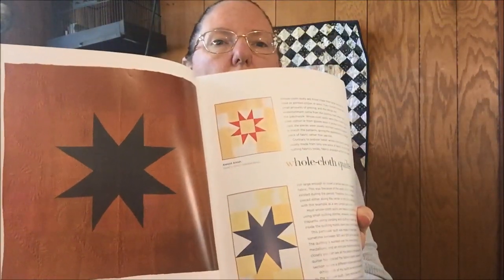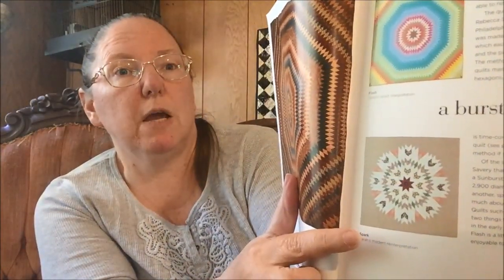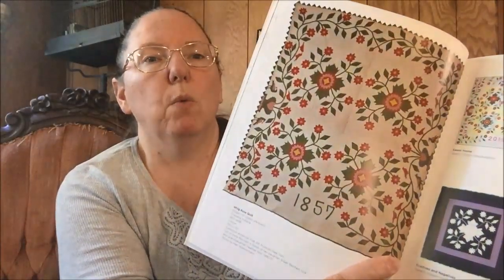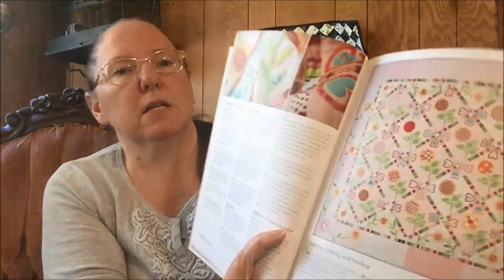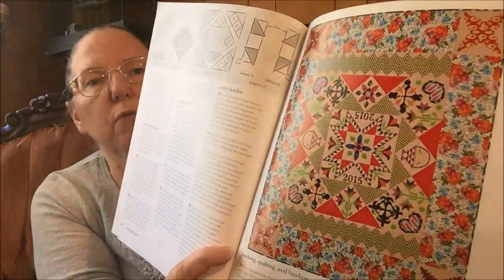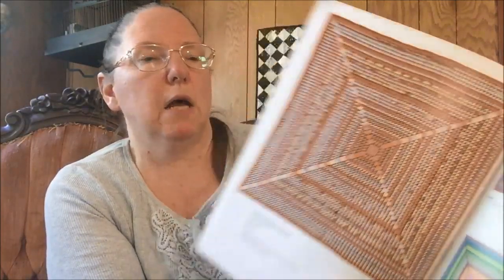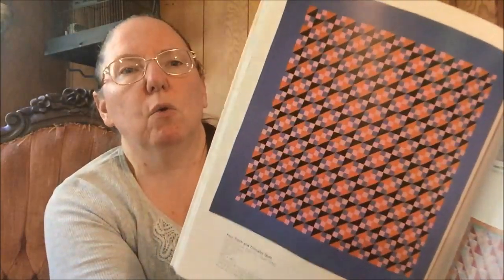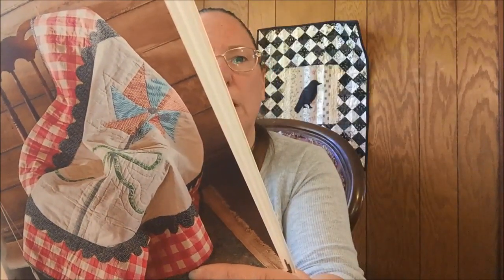Old Quilts New Life by Sarah Fielke -- Flip Through and Review